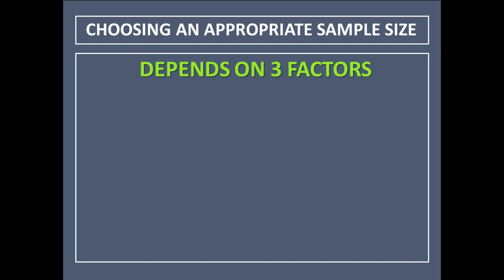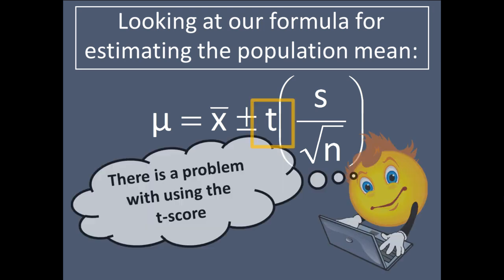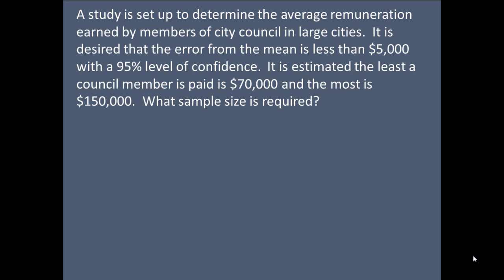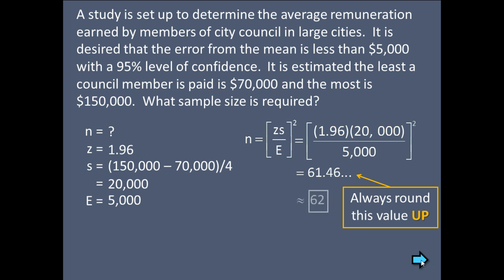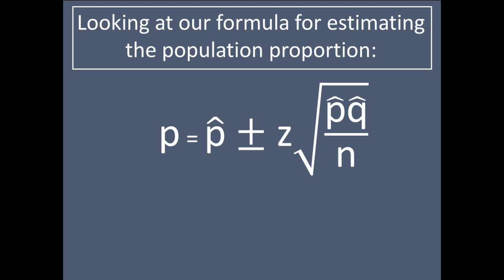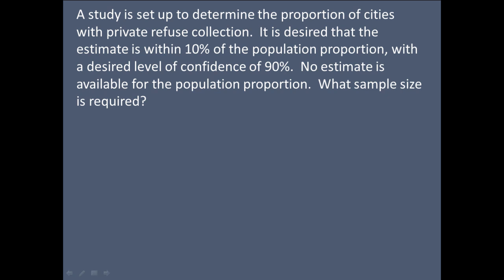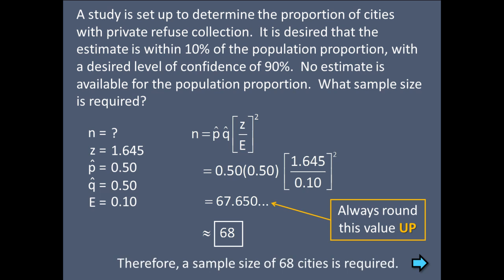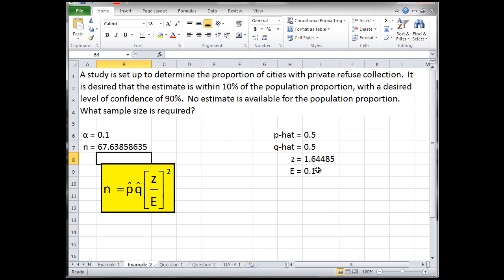3.5 - Sample Size